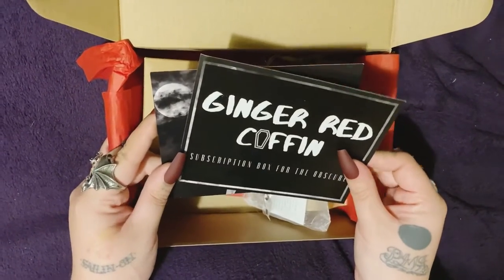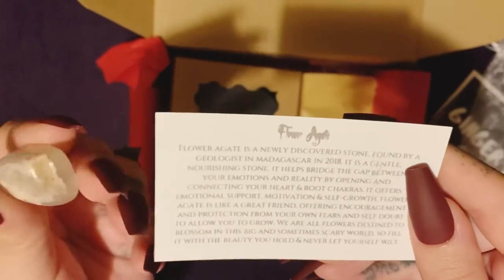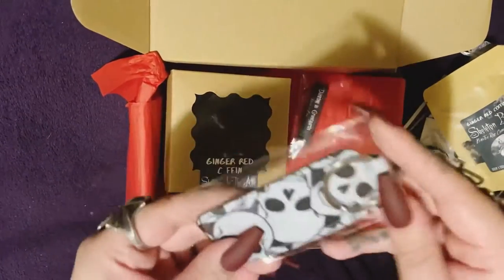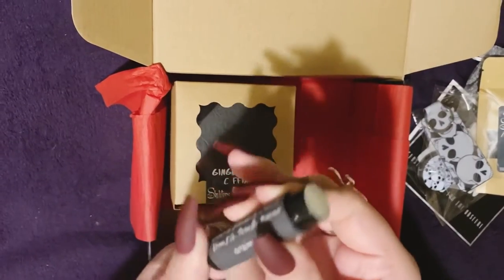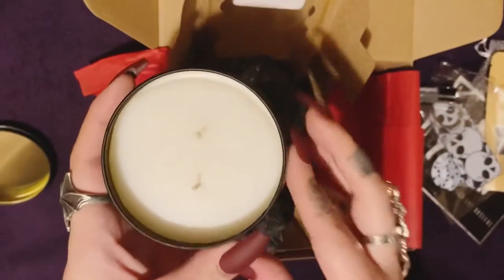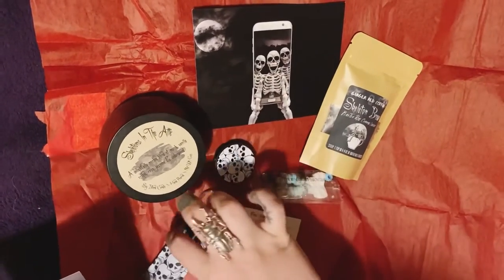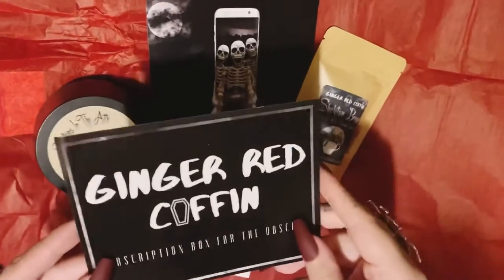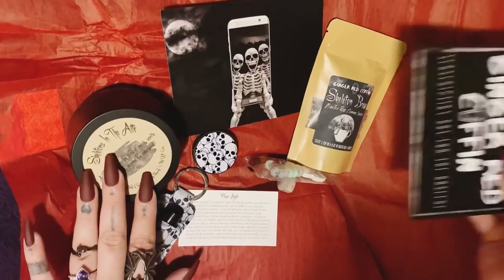Ginger Red Coffin skeleton crew 💀 July 2021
July’s ginger red coffin unboxing!
Theme: Skeleton Crew

IG&FB: @gingerredcoffin
Gingerredcoffin.com